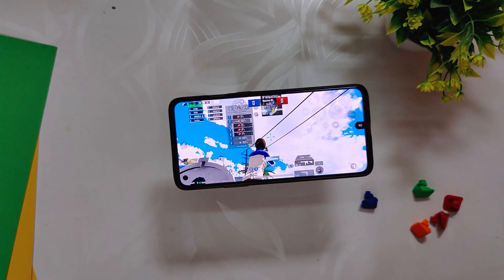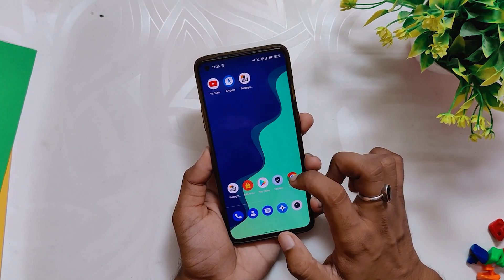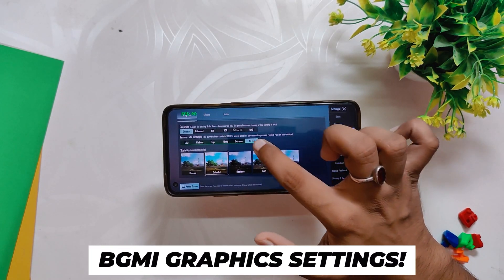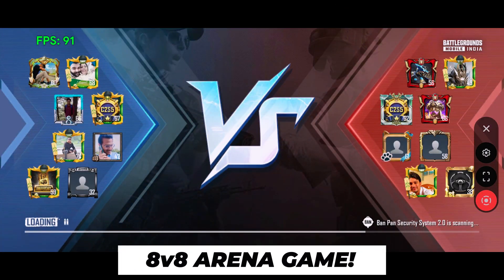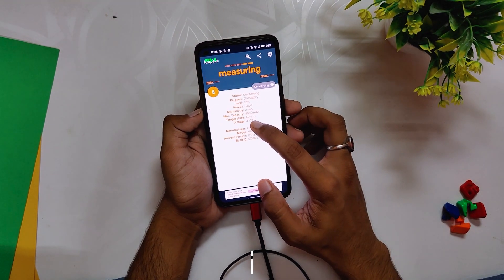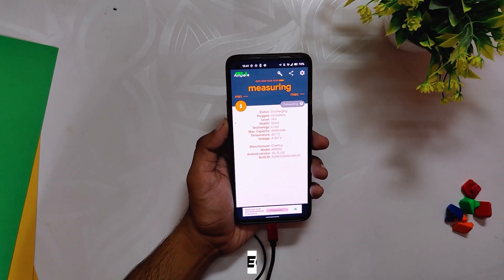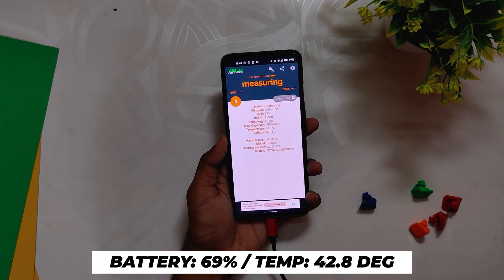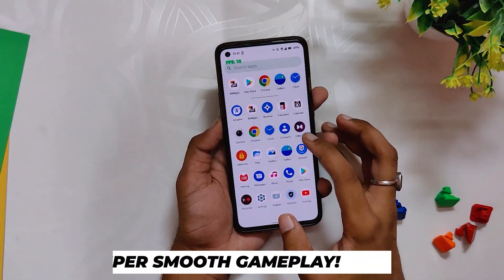GET FULL 90FPS IN BGMI ON ALL ONEPLUS DEVICES | Android 12 | Oneplus 8 / 9 Series | TheTechStream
In this video, I'm going to show you how you can enable full 90fps in bgmi and force 120 Hz on all apps on devices like OnePlus 8T, 8 Series, and Oneplus 9 Series.

🔴 *** MY PRODUCTS/GEAR ***

🎶 *** MUSIC ***